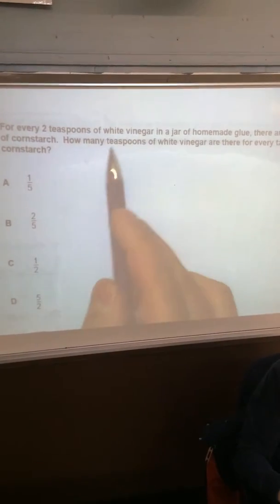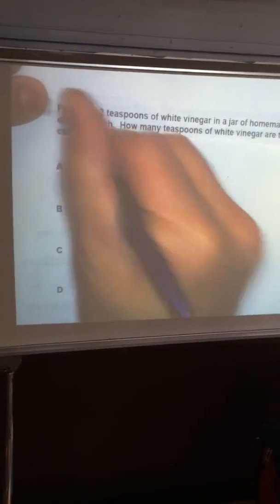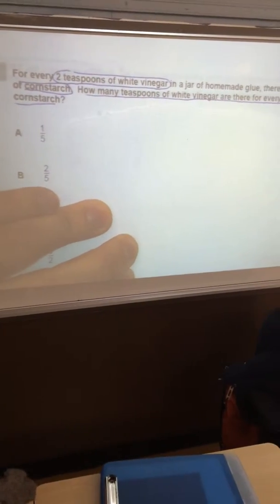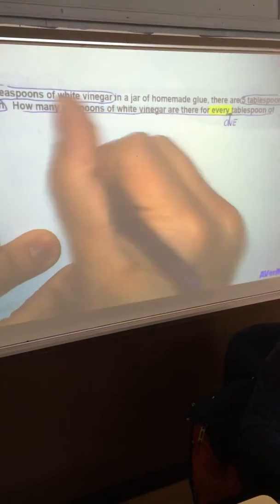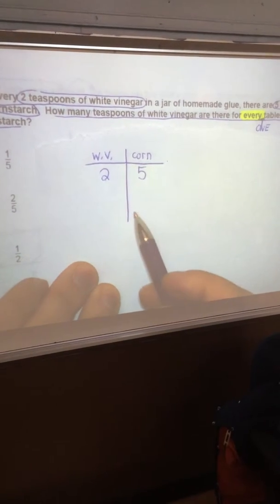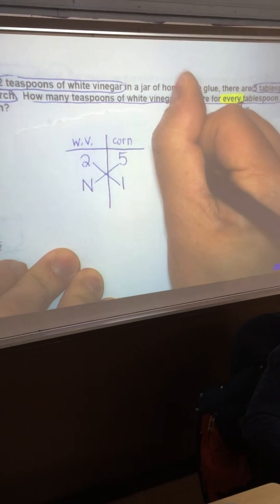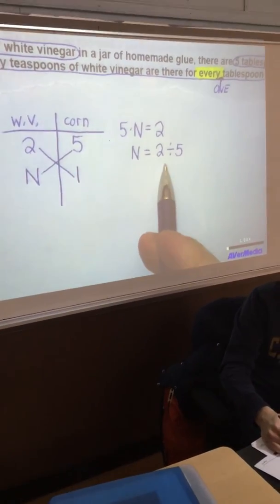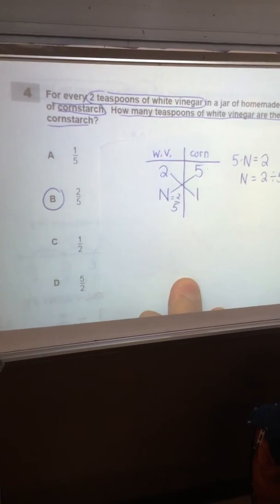Mock Question 4